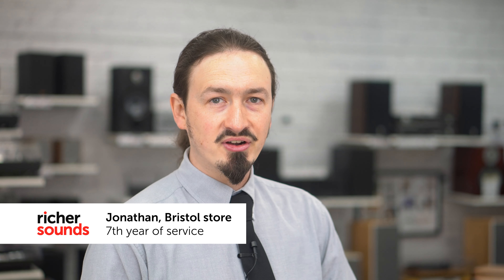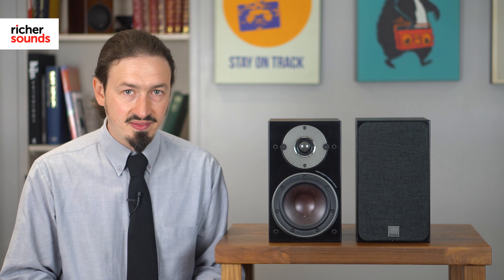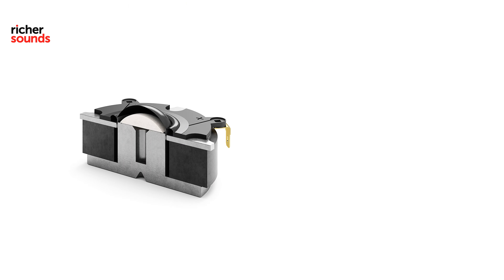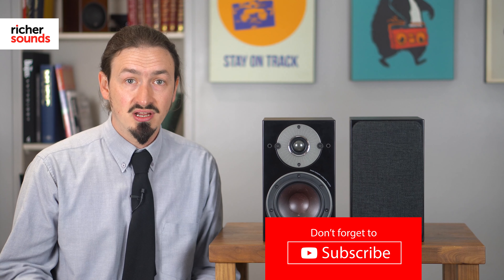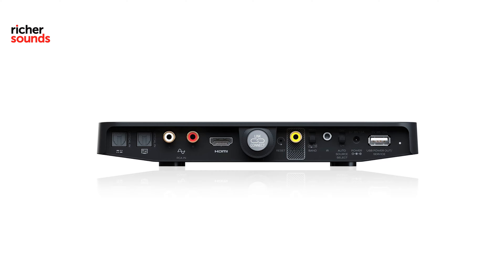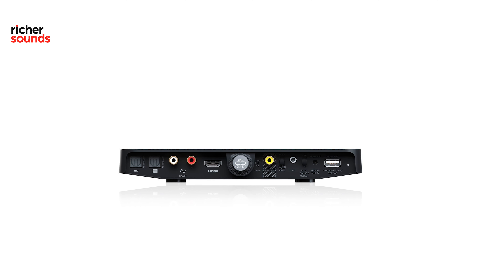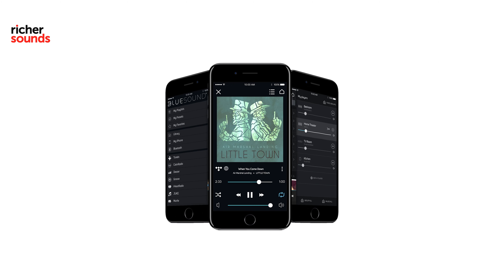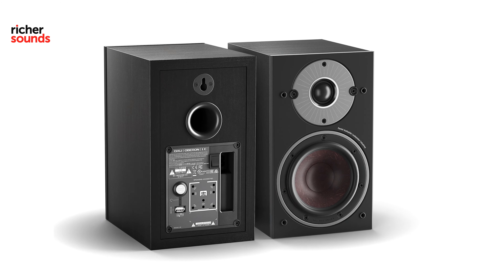DALI Oberon 1C - Bluetooth Active Speakers | Richer Sounds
Jonathan from the Bristol Richer Sounds store takes a look at the DALI Oberon 1C - Bluetooth Active Speakers.

Store Finder - 51 Stores Nationwide

Why not join our VIP Club?